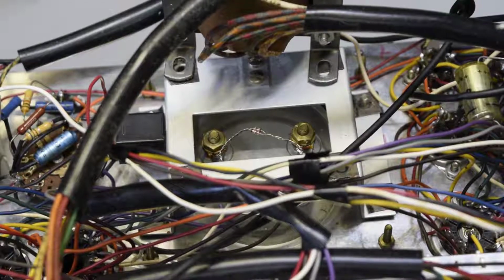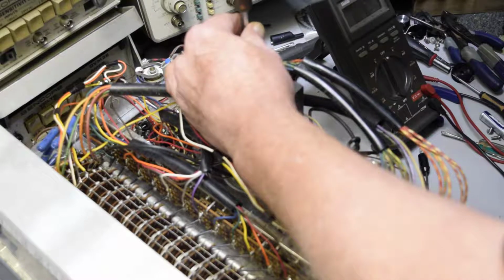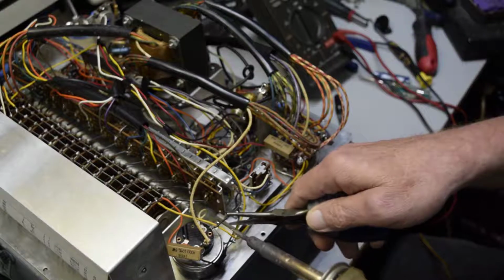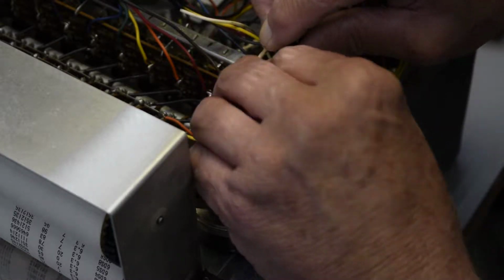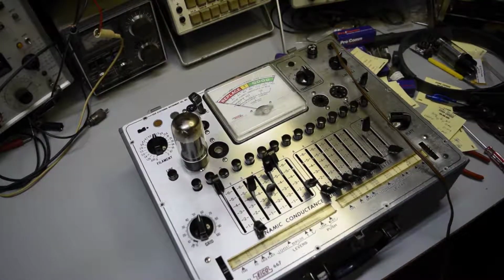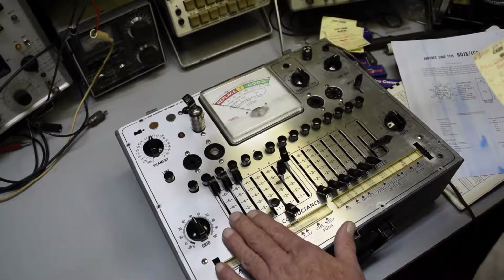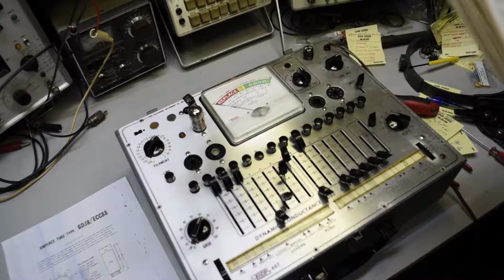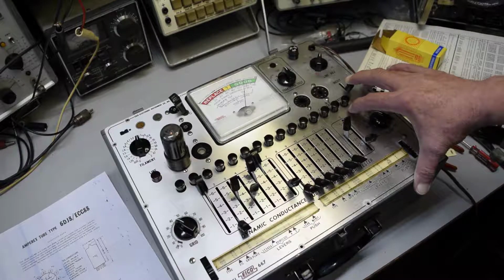EICO 667 Repair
Video about modifying and repair of EICO 667 tube tester. Also showing test results of a few tubes. Sorry about the auto focus clicking you would think Nikon could make that quieter.  Will have to invest in a wireless mic or use manual focus, It's just hard for my 65 year eyes to see the small screen.